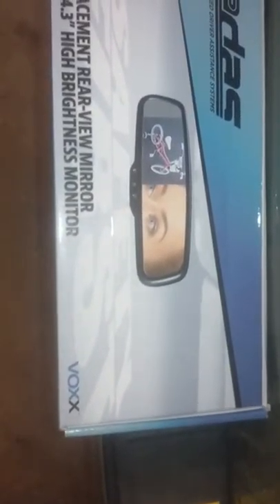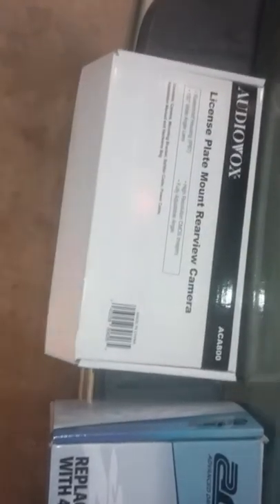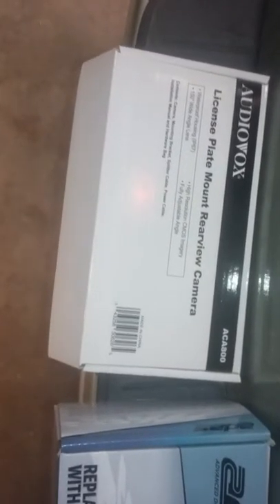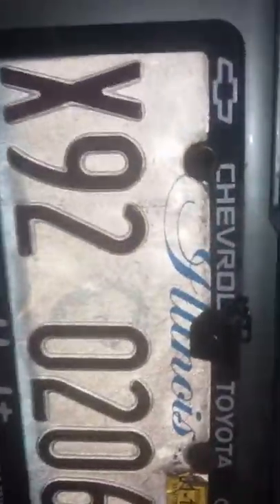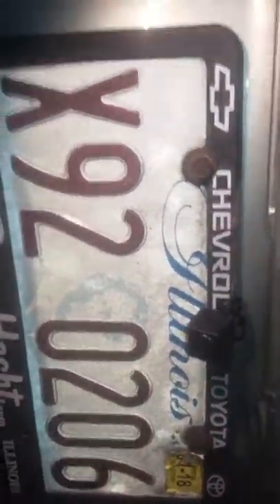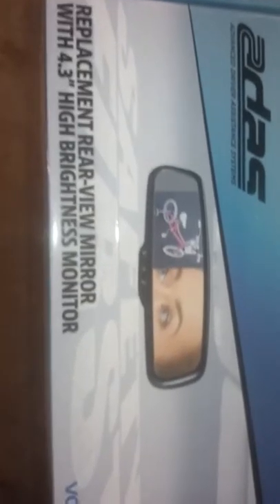Voxx RVM200 ACA800 camera toyota sienna alleycat electronics effingham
Back up camera install